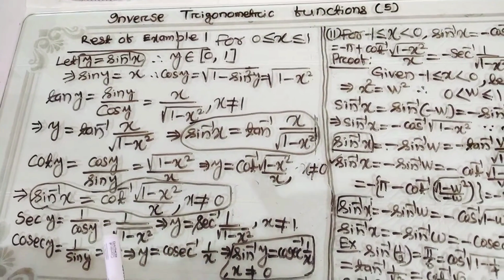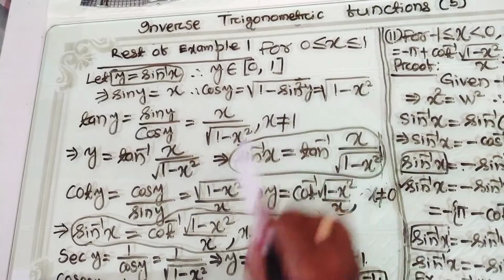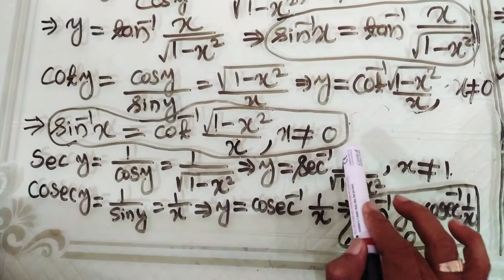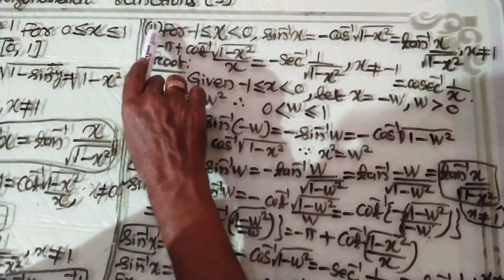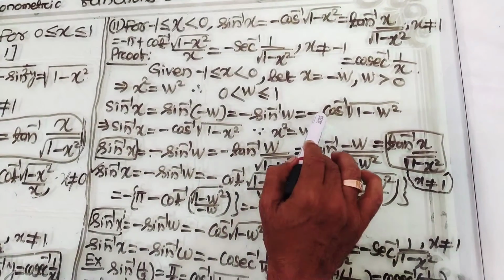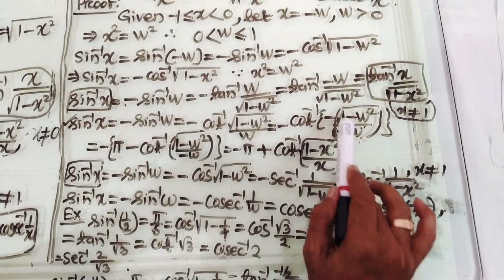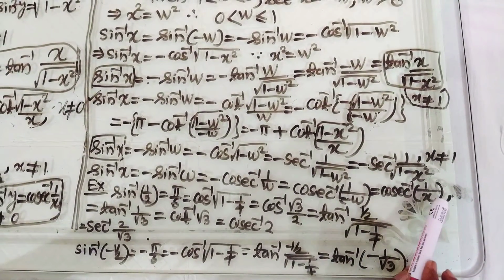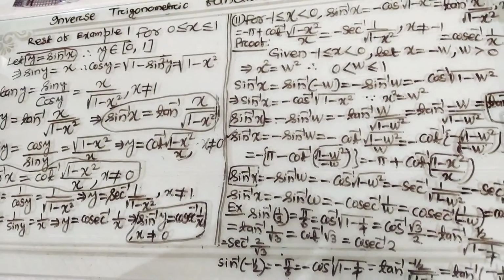Inverse Trigonometric Function ( Part-5)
This video is the continuation of Example 1 of previous video.